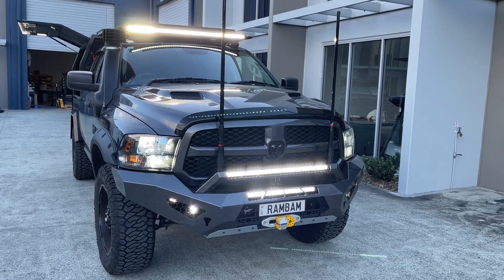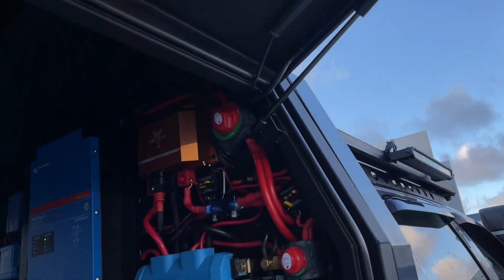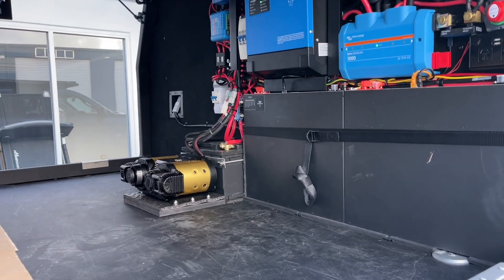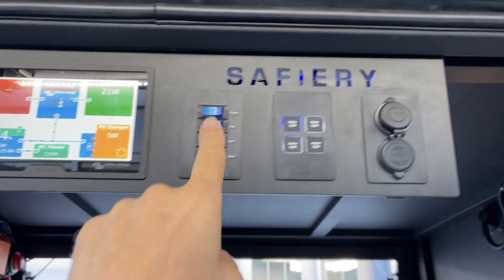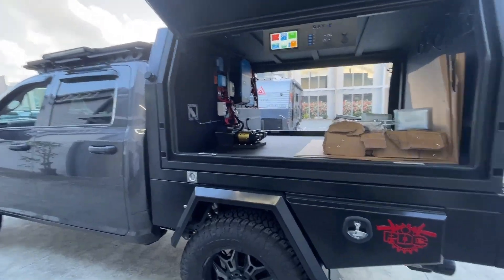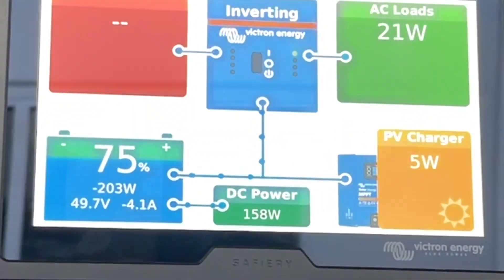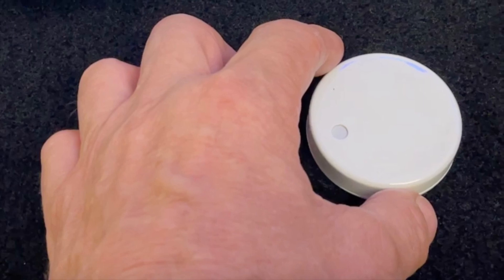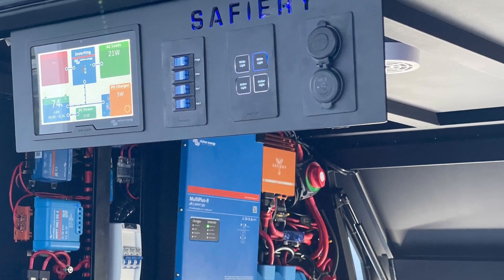RamBam 1500 Fitout with Twin 12V 14,000lbs Winches running off Scotty without engine running.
RAM 1500 build - pulling Range Rover with Rear Winch
This is one of the biggest projects so far as there is a lot of power flowing in this RAM at 12V. The compressor takes over 100A, the 14,000lb rear winch, primarily for recovery of the towed caravan, goes to 450A at full load. The rear winch ended up as a 10m run from the alternator. In this video, we show the winch pulling a Range Rover with brakes partially on, loaded to 1500W, that’s 120A at the winch. We ran for 5 minutes with the power only coming from Scotty. Scotty is a bi-directional DC to DC. So when its not charging, it will deliver up to 250A to this winch. So we had to do a winch test and see if there was any voltage or power drop off. There wasn’t! Enjoy watching the V8 Rangy on the other end of the rope for a bit of fun!